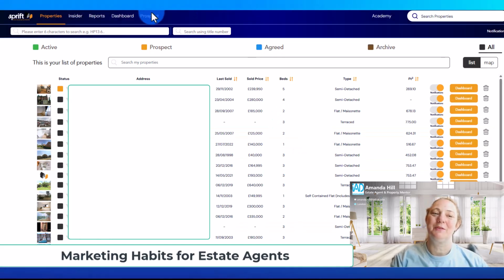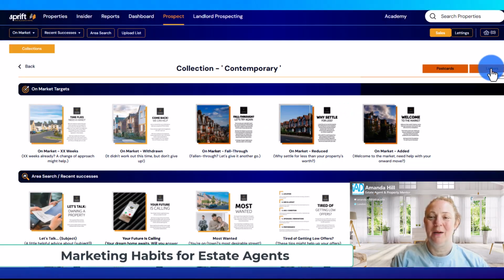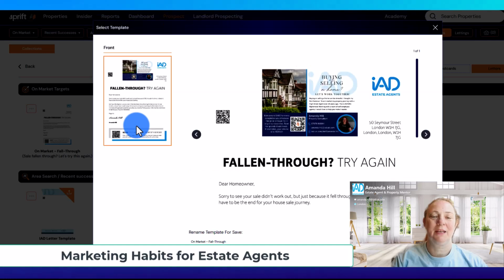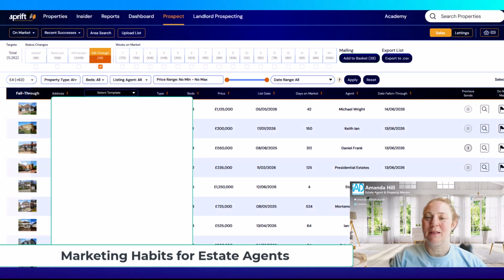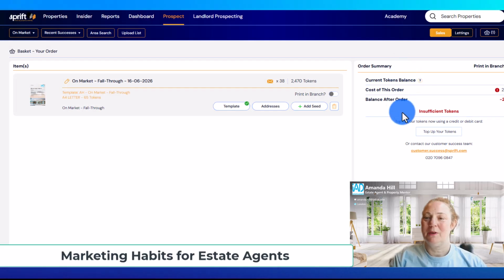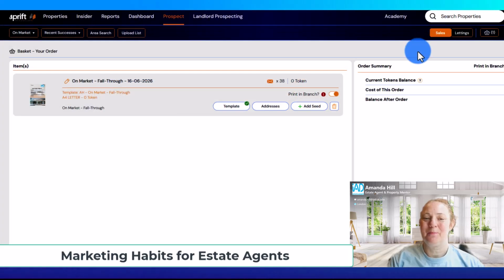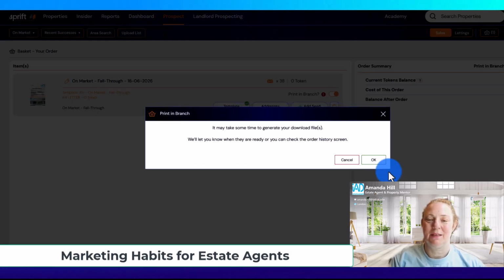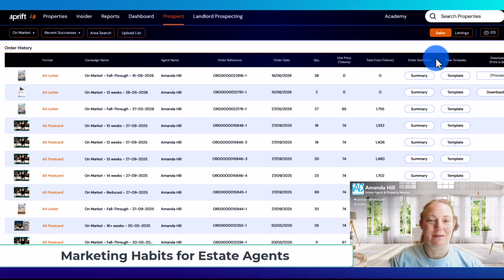Marketing for Estate Agents - Weekly updates - Take control of starting your own IAD estate agency.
from Amanda Hill at iad - Marketing for Estate Agents - Weekly updates - Take control of starting your own IAD estate agency.

Starting your estate agency is easier than you think. Working as part of iad, you get all the best parts, such as 69%+ commission, huge discounts on all your tools and portals with free training, a mentor, and other colleagues to collaborate with in 7 countries.

Running your own business can be lonely. At iad you are surrounded by entrepreneurs you can collaborate with in all aspects of the business from sales and lettings to commercial, land, auction and new homes.

Do you think you know someone buying or selling? Why not join 1 million users who created 78 million euros in commissions - and earn up to £400 in referral fees - quote 1029331 if asked - Amanda Hill